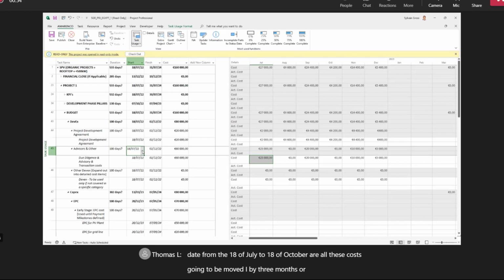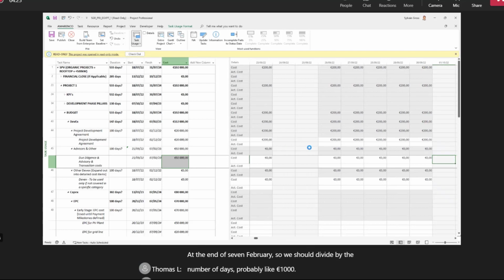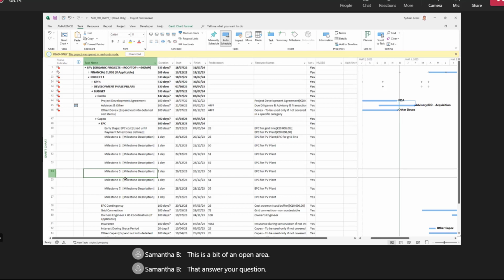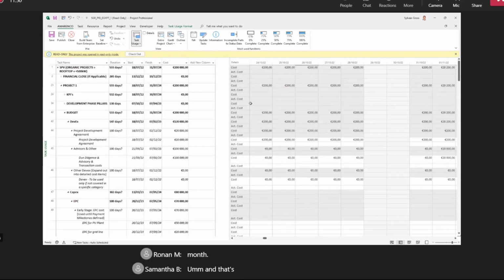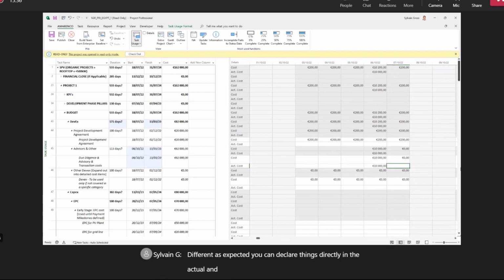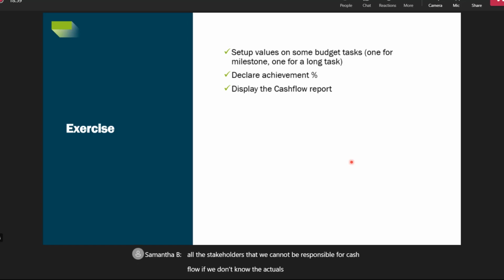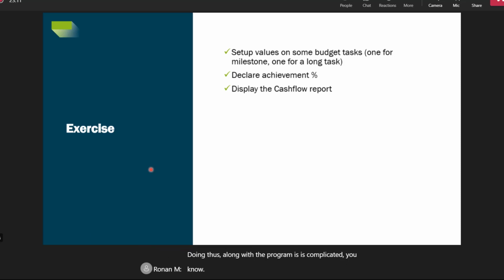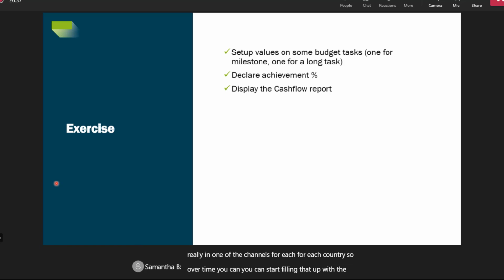07 - MS Project - Budget management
content of the third session of MS project 2023:

07. Budget management

Types of cost resources
Forecast the costs
Declare actual costs
MS Project Standard reports